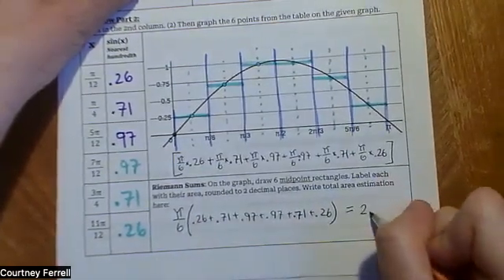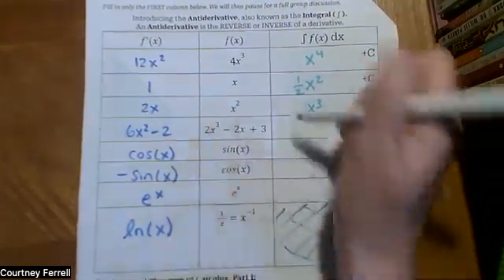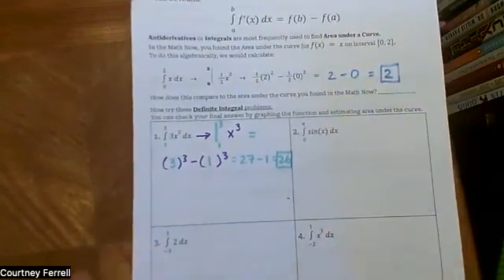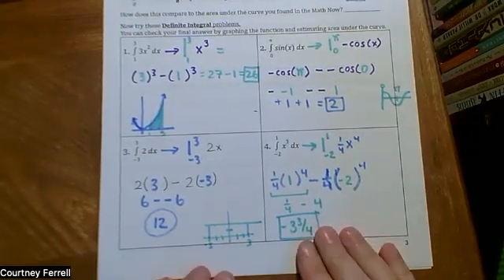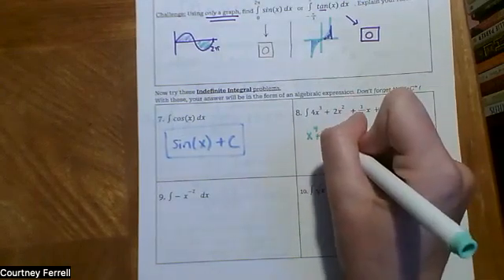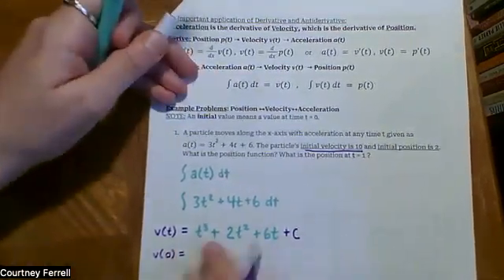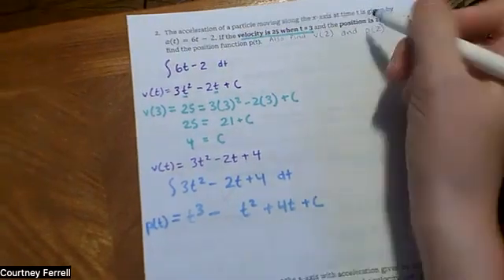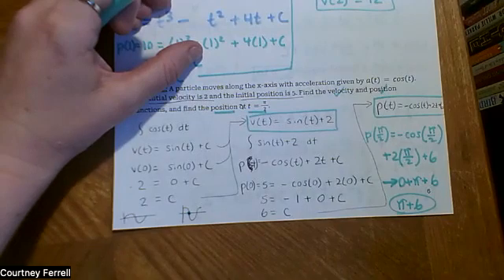Calculus Class #13 continued : Definite Indefinite Integrals, Position Velocity Accelerations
You can start at time stamp 25:50 to start where we left off in class.